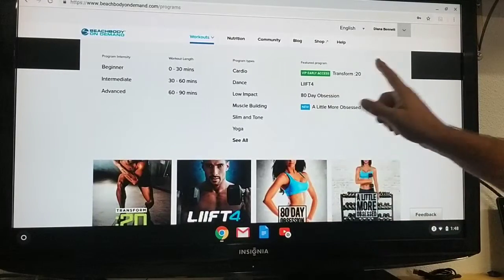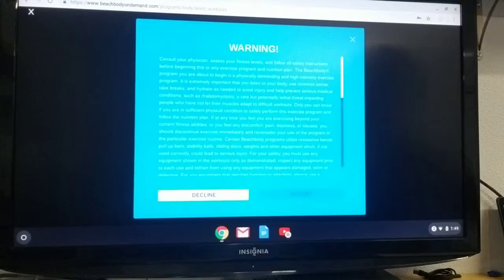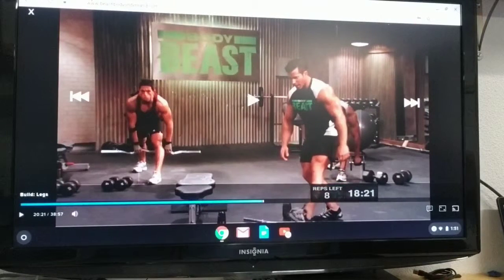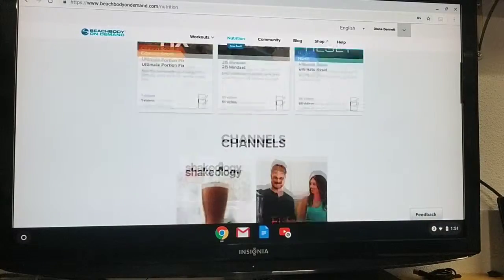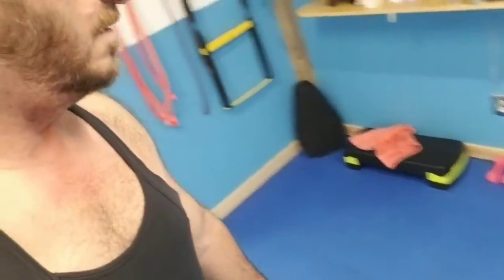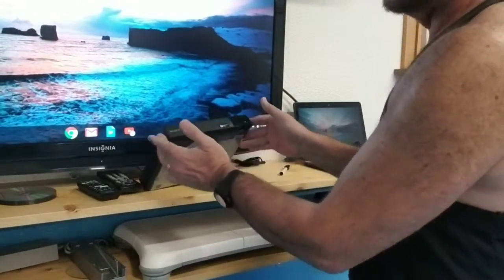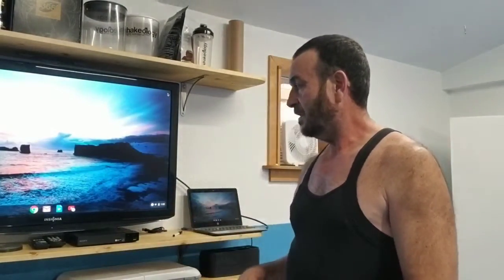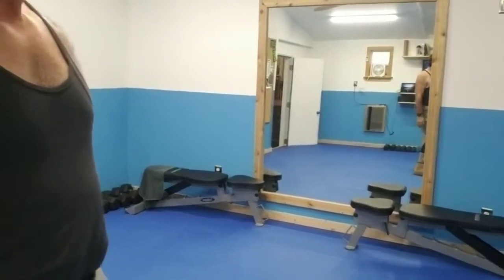On demand online workouts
BOD internet workout subscription